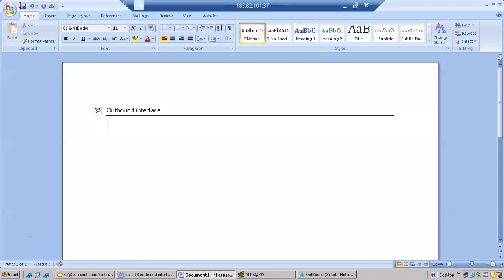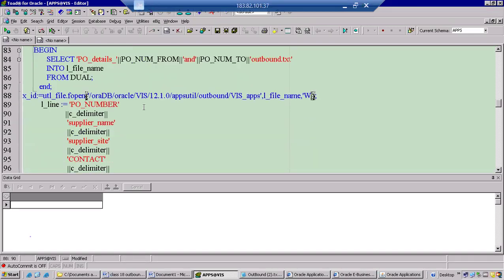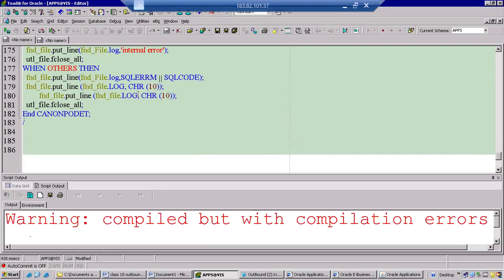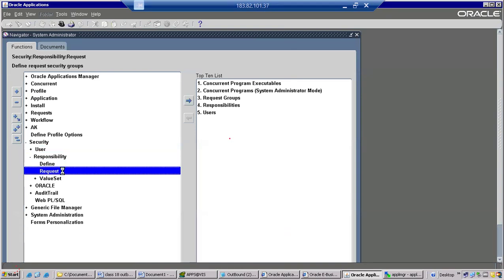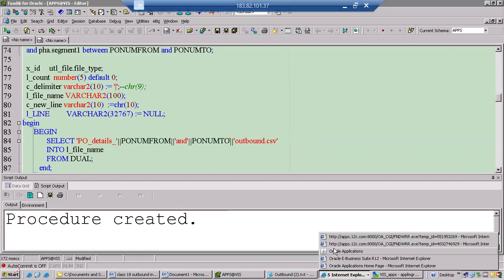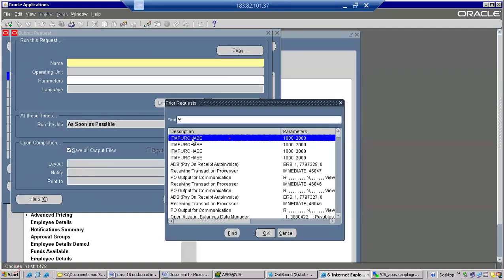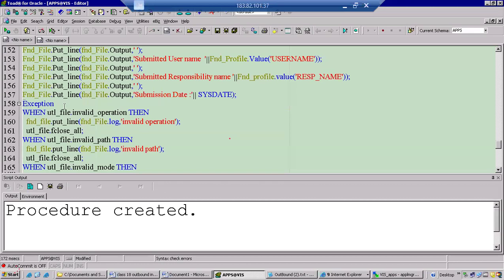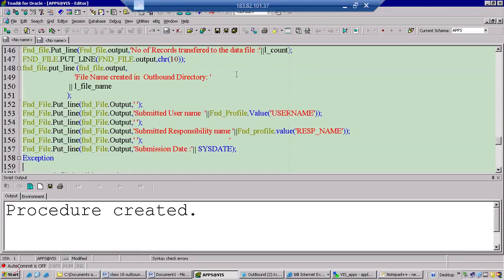class 13 Outbound